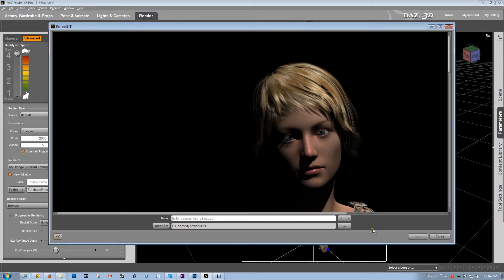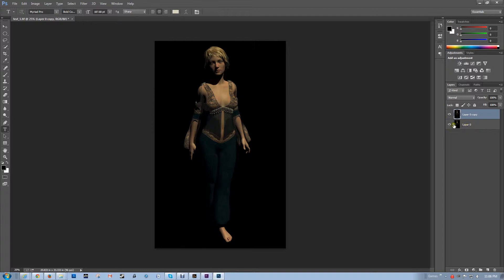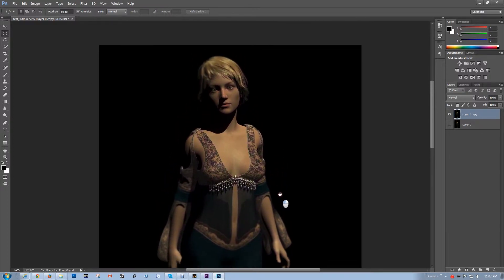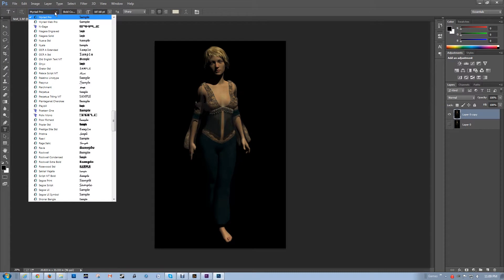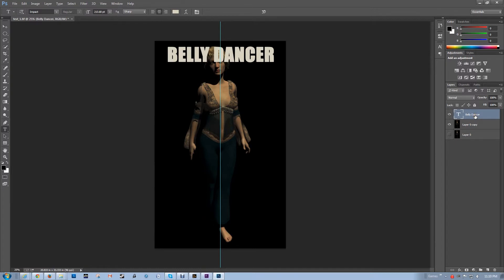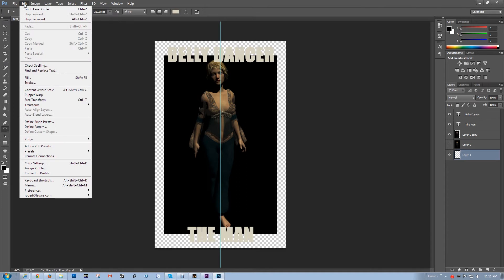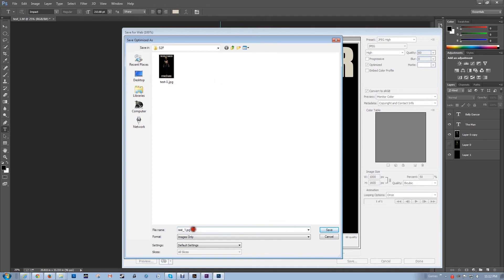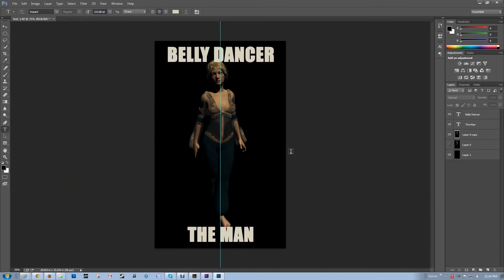Character Creation for Book Cover using Daz Studio part 2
This is part 2 of a quick tutorial on the basics of using Daz Studio for the purpose of getting 3D characters onto a book cover for those with little graphics experience.

Be sure to visit http;// for more information on Digital Publishing your own books!